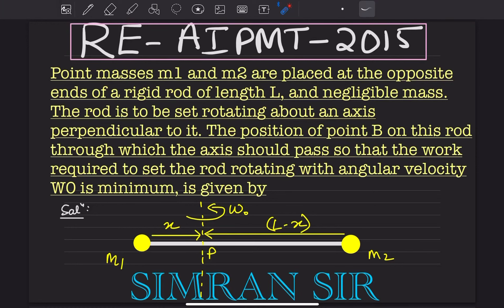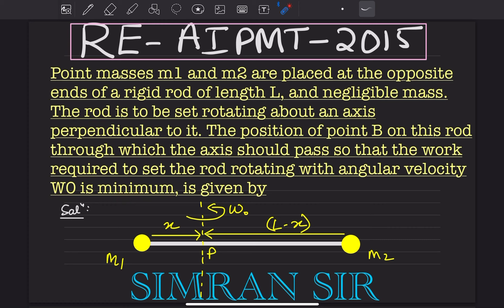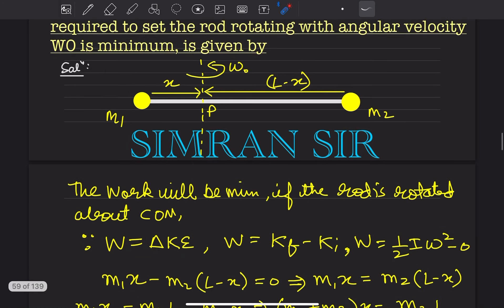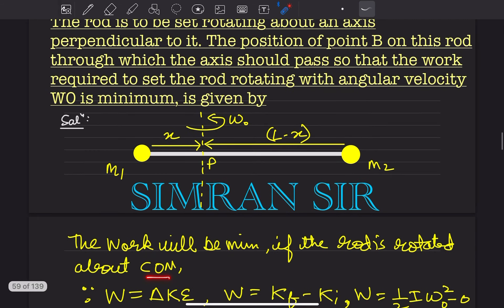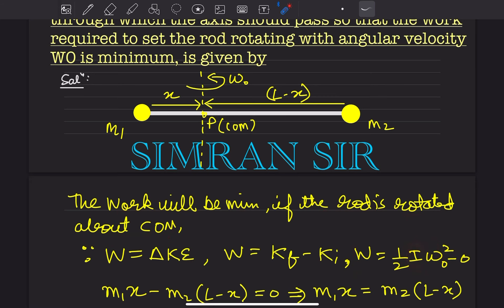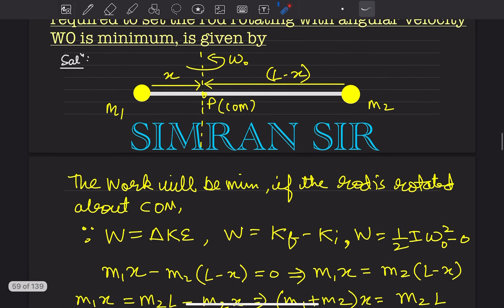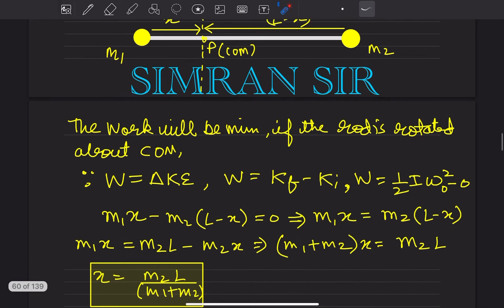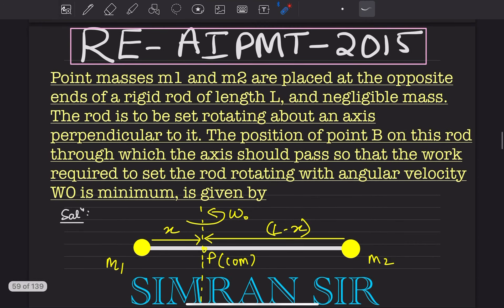Point masses m1 and m2 are placed at opposite ends of a rigid rod of length L | PHYSICS NEET PYQs